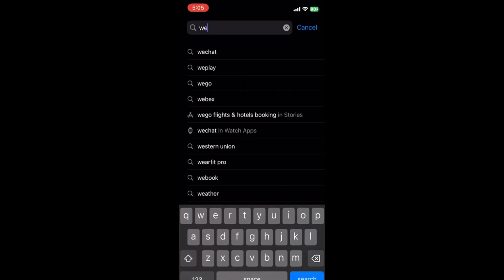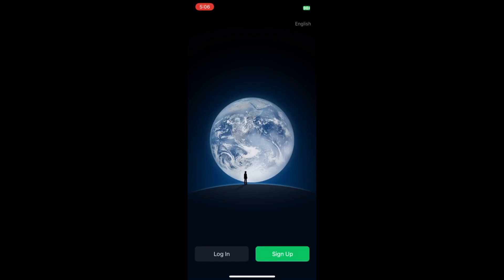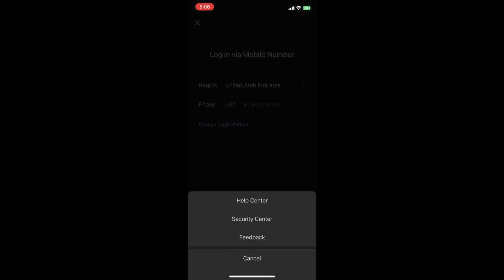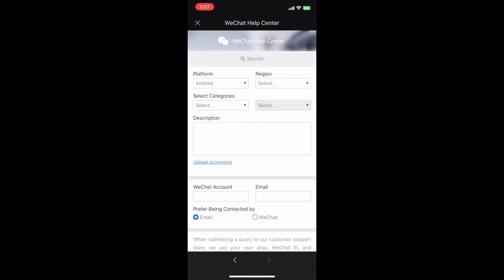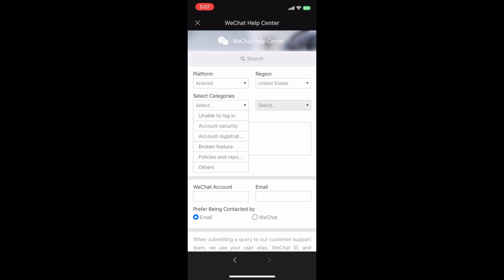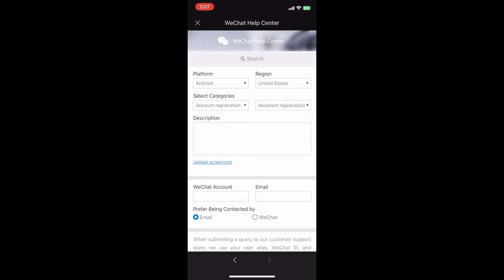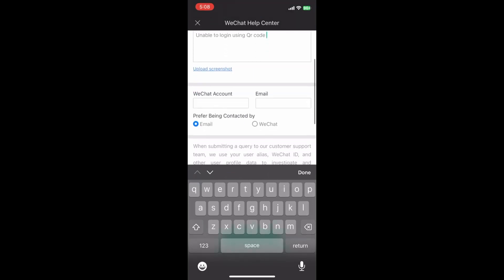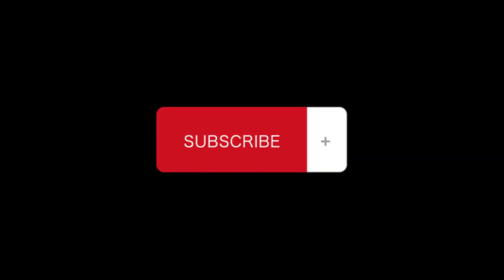How to sign up wechat without qr code 2024 |How to Open WeChat Account Without Scanning QR Code 2024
Are you looking for how to sign up / login to wechat without qr code?
 Unlock the latest WeChat sign-up and login techniques without the hassle of QR codes! Whether you're creating a new account or logging in as an existing user, this 2024 updated guide provides a quick and easy step-by-step process. Stay in the know and enjoy a seamless WeChat experience without
Struggling with signing up for WeChat without a QR code? Look no further! In this video, we'll show you how to open a WeChat account without scanning a QR code in 2024. Don't let a QR code hold you back from using this popular messaging app!